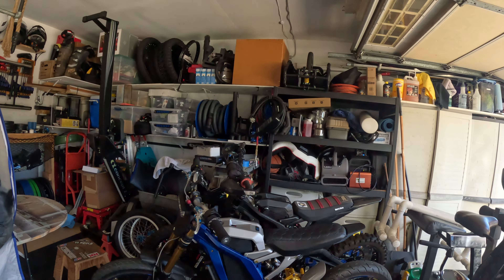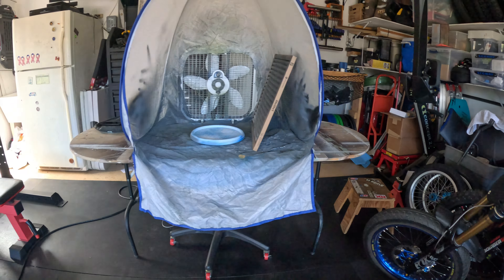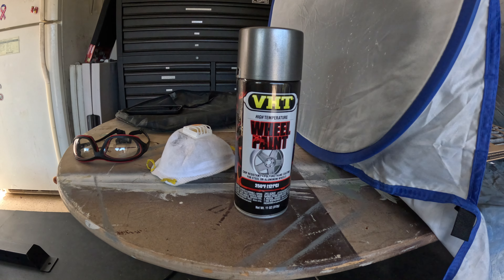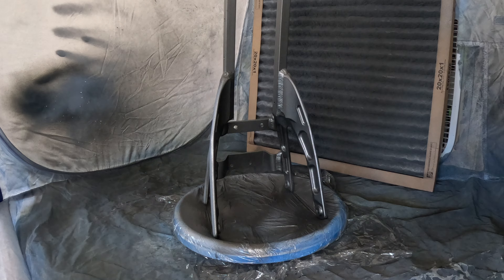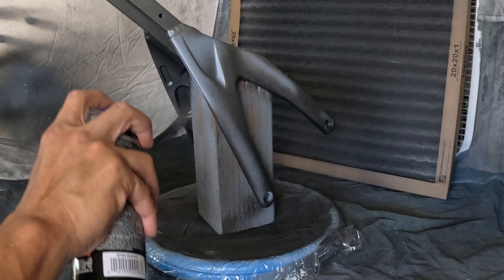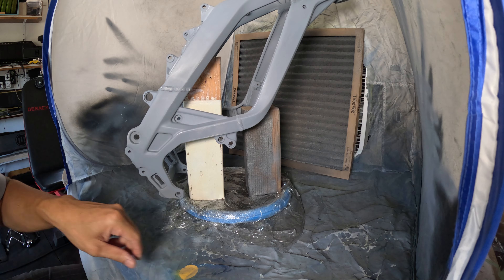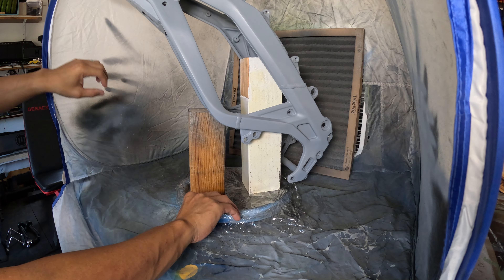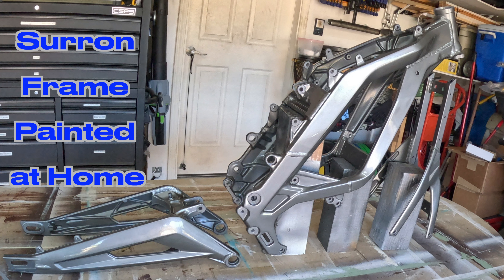I painted my Surron frame at home for less than $80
I picked up a brand new Surron frame and spray paint it from home for less than $80. I'll show you how I did it in this video. Mahalo for watching!!

Song at the end by Arlie Asiu - Hawaiian In Las Vegas
Check him out on the iTunes Store and Youtube

Get Sky's The Limit by Tom Quick, Martyn Bentley License ID: mnqGjvE1G4b Get this and other songs for your next YouTube video